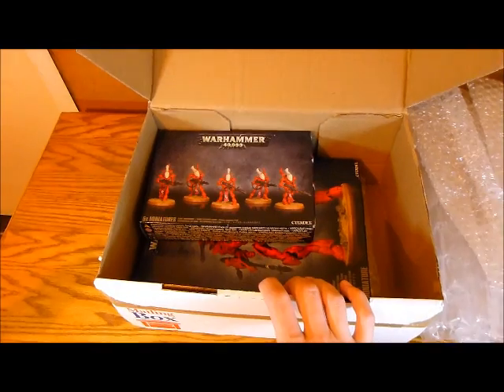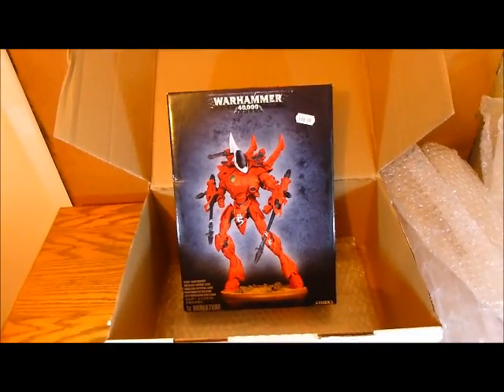The 100 Competition Prize Unboxing!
HELP for HEROES 'Salamanders' Charity Raffle
Find out how to buy tickets and to see more about this project, including a list of all the awesome contributors that are involved and pictures of the army. Please visit the Official project Homepage here:

Please note that we are no longer looking for painters, but if you would like to donate minis or help promote the project, you are more than welcome. We are always looking for ways to help raise as much money as we can for this great cause.

IF YOU ARE NOT ON THIS LIST AND YOU ARE A MEMBER, PLEASE LEAVE A MESSAGE WITH THE LINK TO YOUR CHANNEL AND I WILL ADD YOU TO THE LIST.